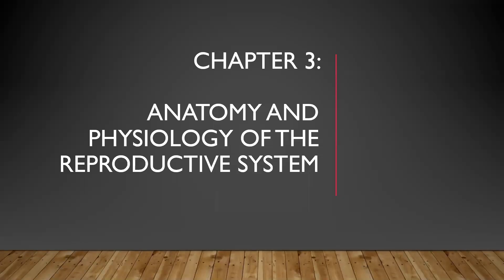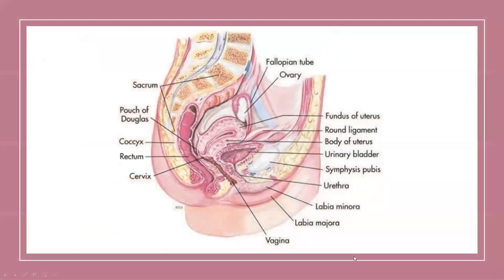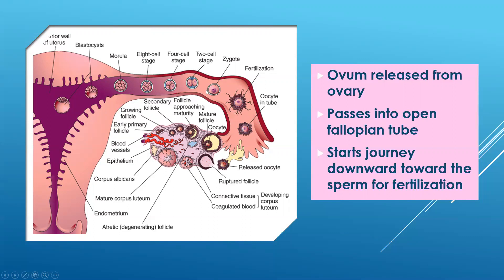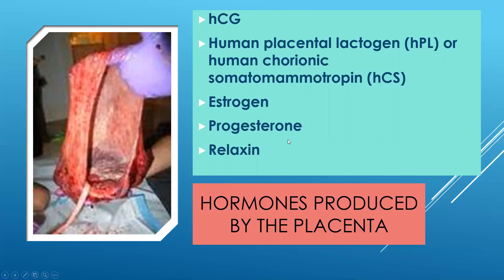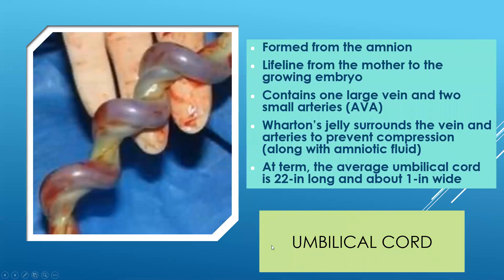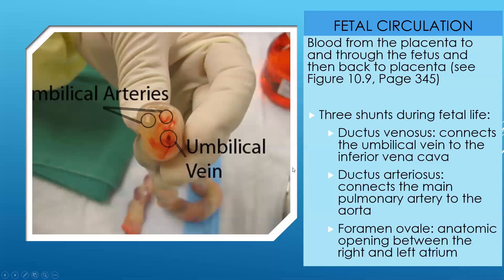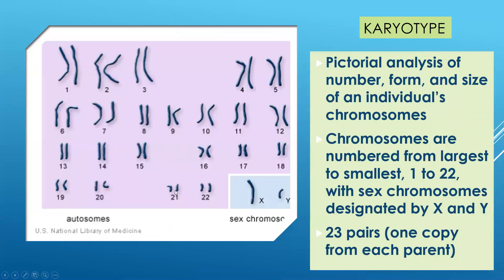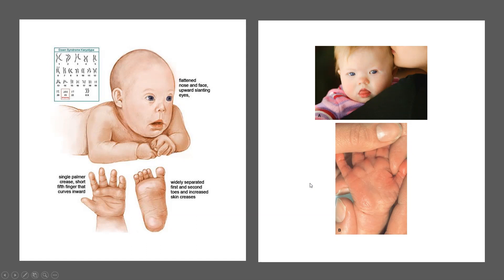Ricci Ch 3 Anatomy review and Ch 10 fetal development S20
Recorded lecture with an intended audience of pre-licensed nursing students in a maternal health nursing course. Lecture give by Leah Elliott DNP, MSN-ED, RNC-OB, C-EFM, IBCLC - Professor of nursing. Textbook referenced Ricci, S. S., Kyle, T., & Carman, S. (2017). Maternity and Pediatric Nursing (3rd ed.). Philadelphia, PA: Wolters Kluwer Health/ Lippincott Williams & Wilkins.